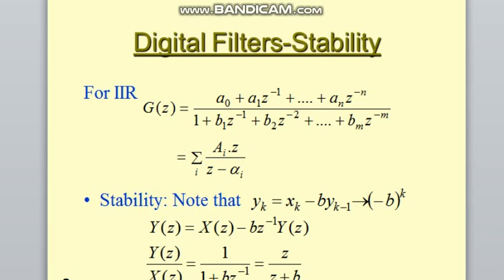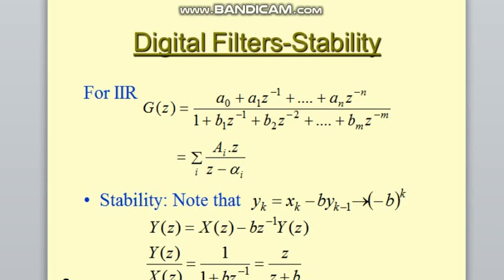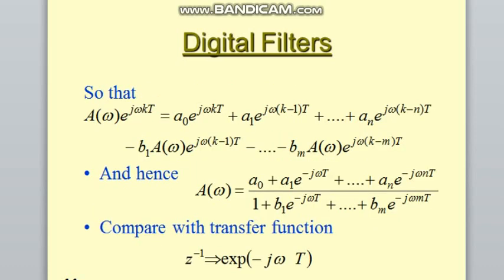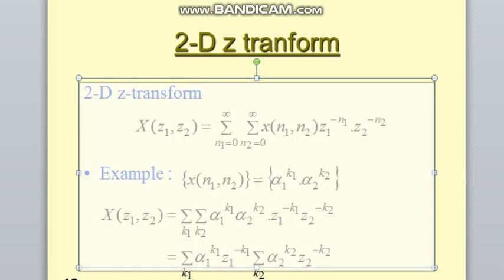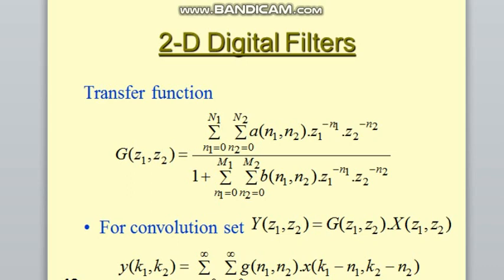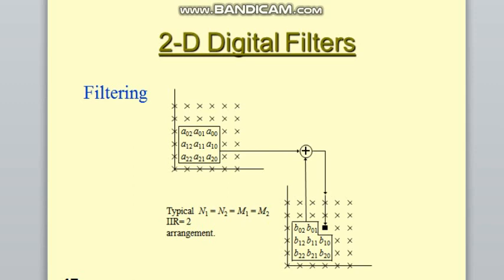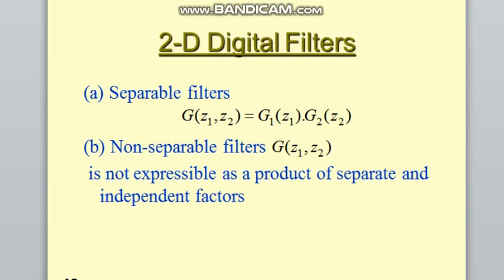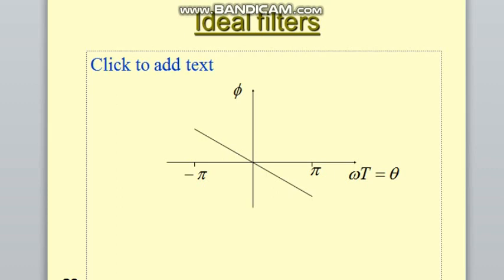Digital Filters part02